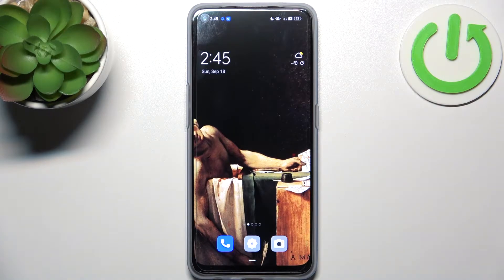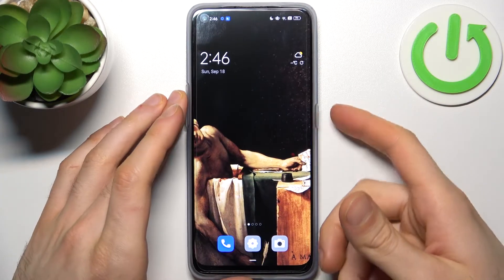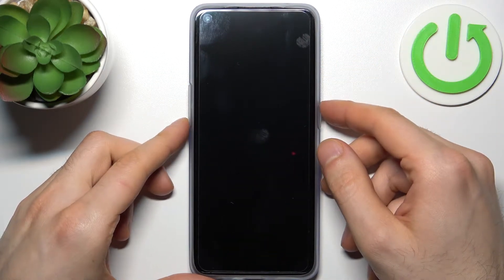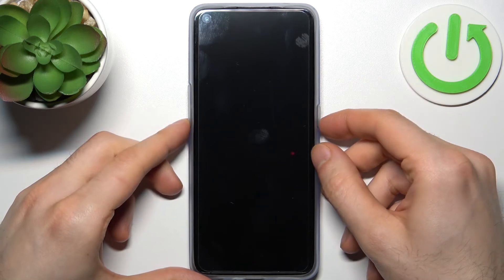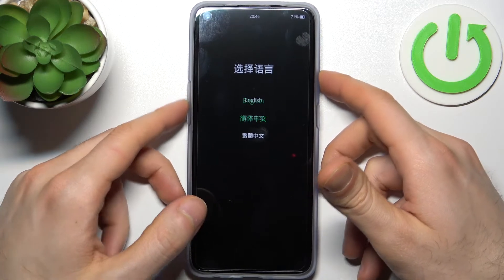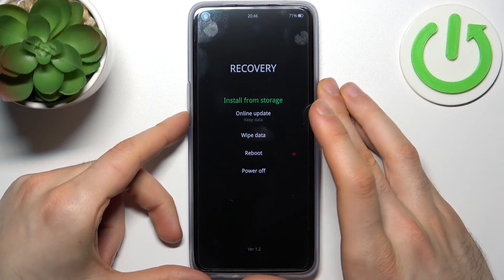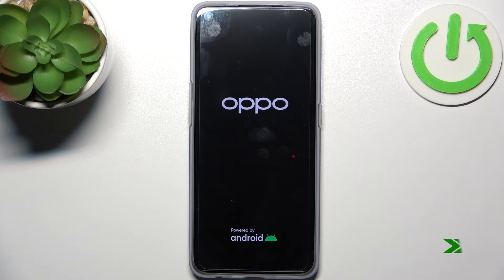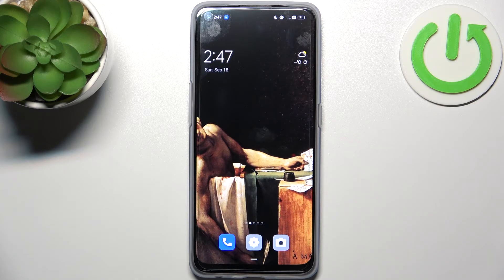Recovery Mode in OPPO Find X5 Lite – Enable Recovery Features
Find out more about recovery mode in OPPO Find X5 Lite:
Are you looking for a possibility to enable Android recovery features available in OPPO Find X5 Lite? Find out the enclosed instructions, where we show you how to get access to the Android Recovery Mode in OPPO Find X5 Lite. If you would like to use recovery features to resolve Android system issues, follow our tutorial and learn how to use a combination of keys to enter recovery mode in OPPO Find X5 Lite. Let’s use the presented video to enter a hidden mode in your OPPO device and fix the system problem by using available in the recovery mode operations. Visit our HardReset.info YT channel and discover useful tricks for OPPO Find X5 Lite.

How to use recovery mode in OPPO Find X5 Lite? How to open recovery mode in OPPO Find X5 Lite? How to enter recovery mode in OPPO Find X5 Lite? How to quit recovery mode in OPPO Find X5 Lite?